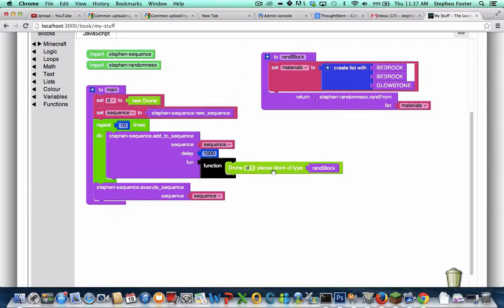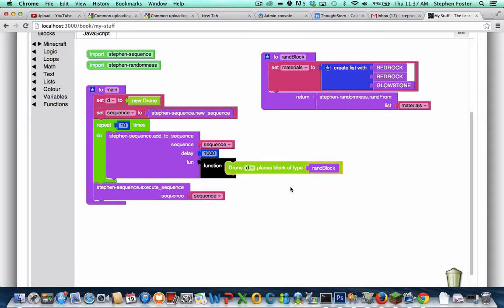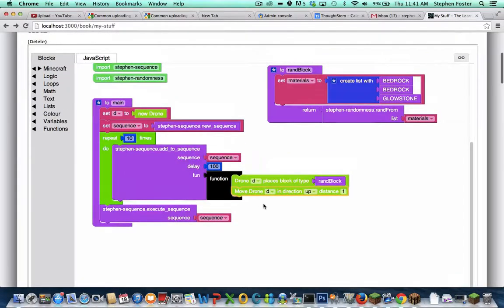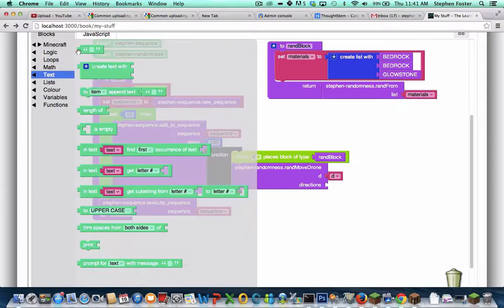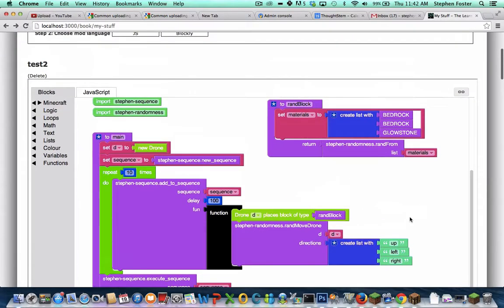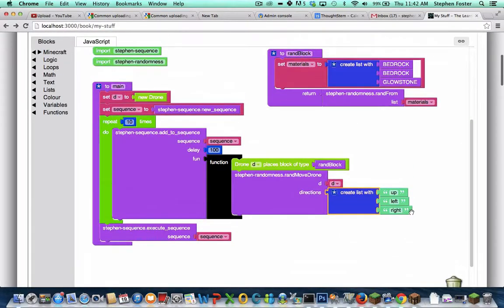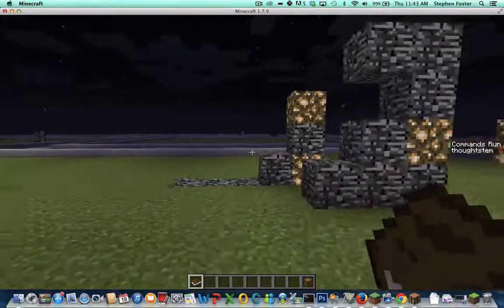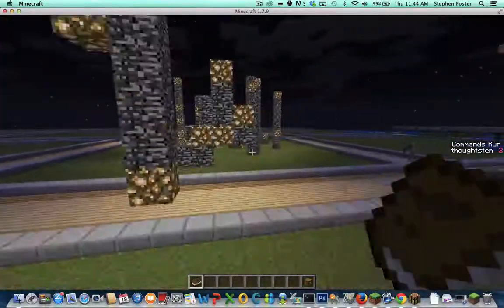Animations: Part 3 (Animated Tower)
This series shows how to:

1) Make random animations in Minecraft
2) Use my "stephen-randomness" library
3) Use my "stephen-sequence" library
4) Create randomized art and architecture